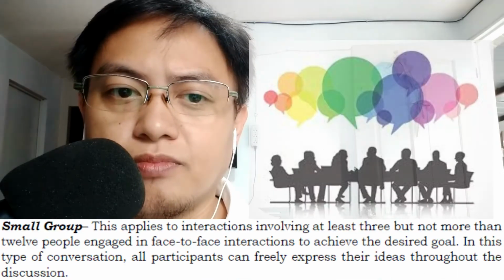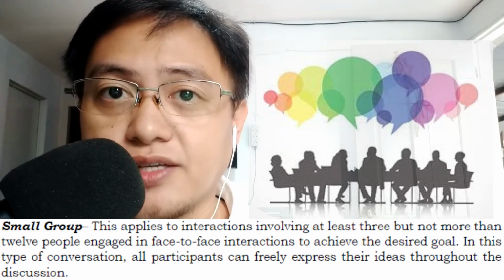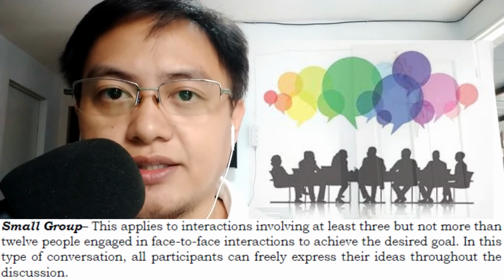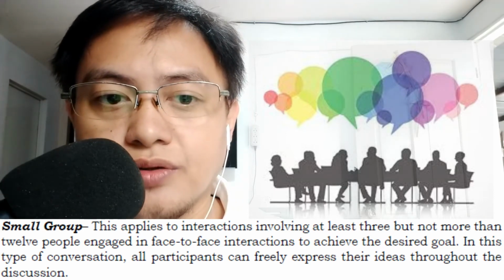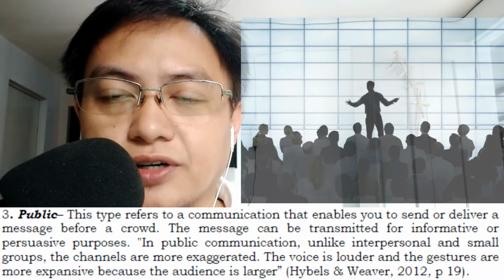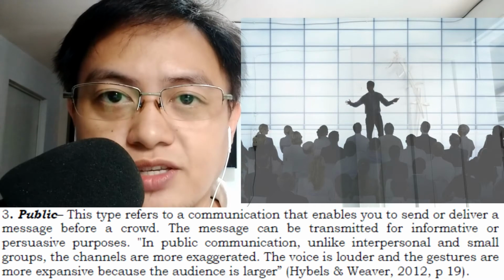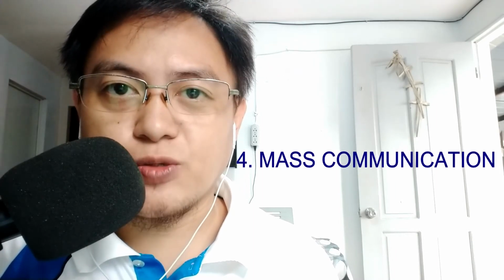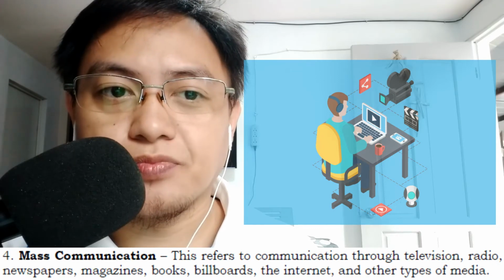Types of Speech Context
Oral Communication in Context